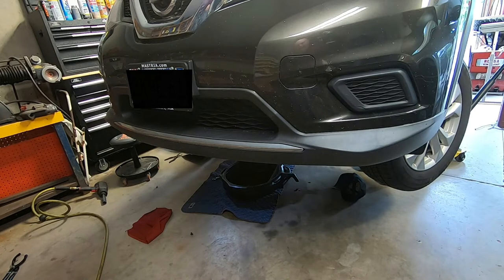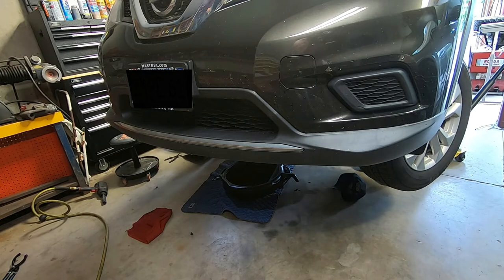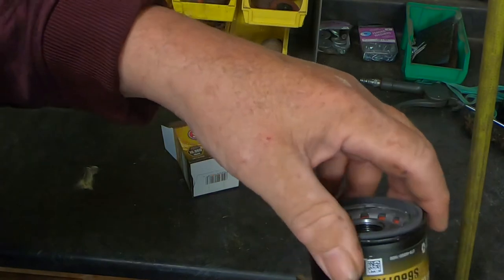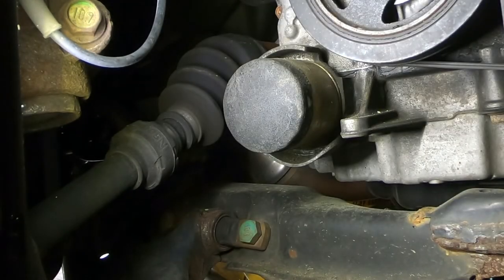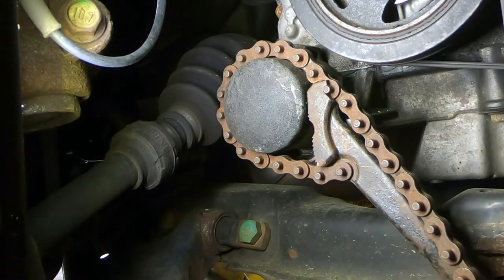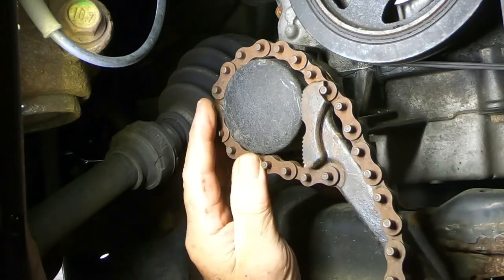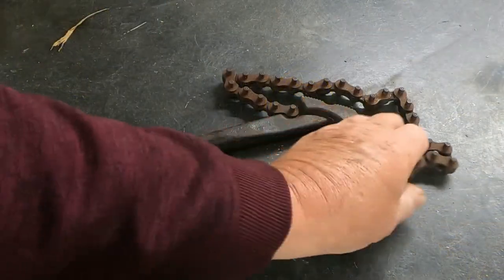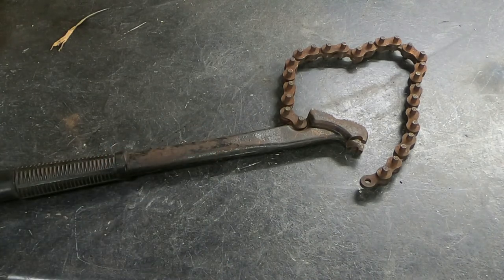Quick Tip to Remove a Stuck Oil Filter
Friends in this video I am having problems removing an oil filter.
This problem may have been of my own making